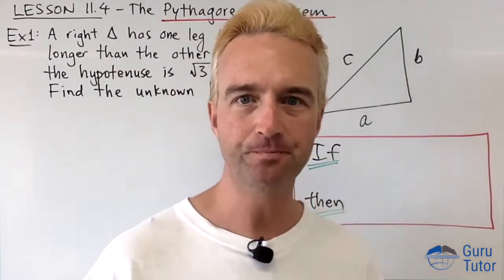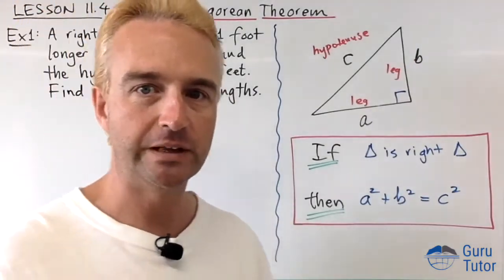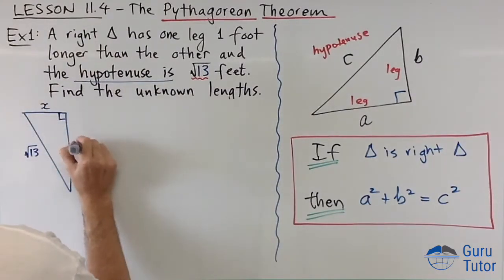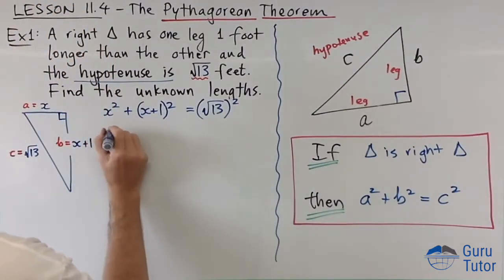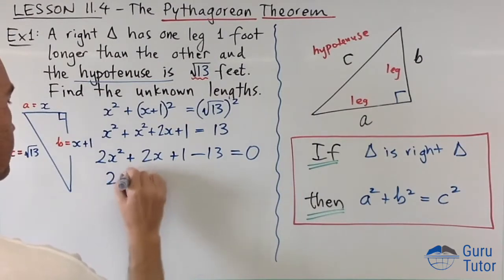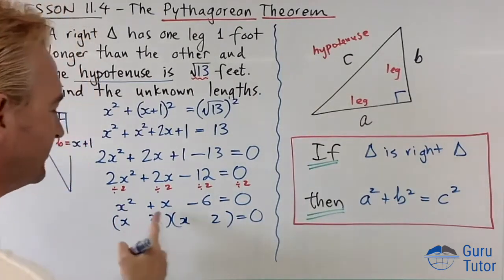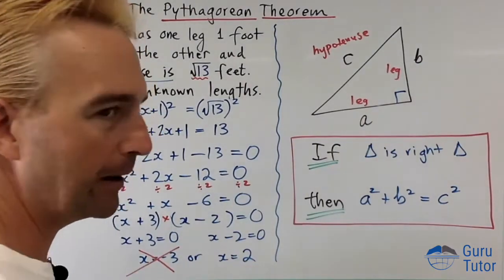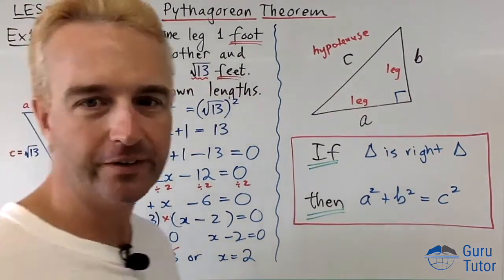Pythagorean Theorem for 2 Unknown Sides (2020 DL)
The Pythagorean Theorem explained followed by an algebra heavy example where 2 sides are unknown in a right triangle.